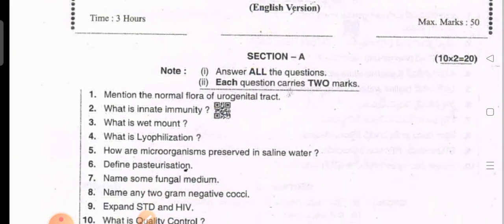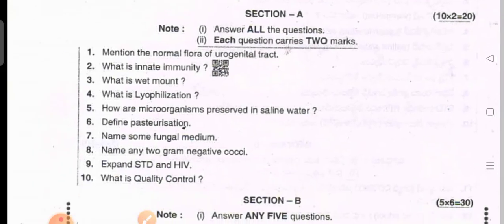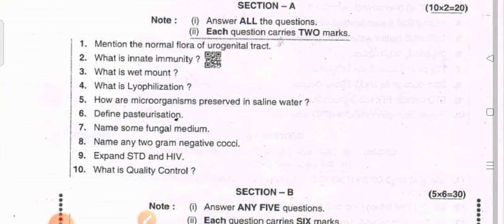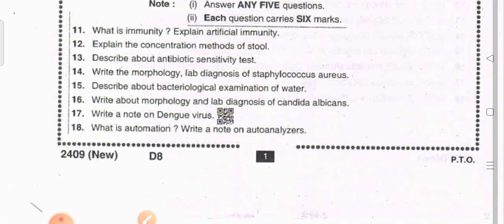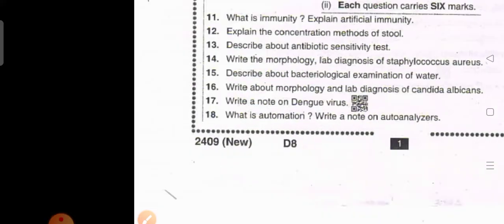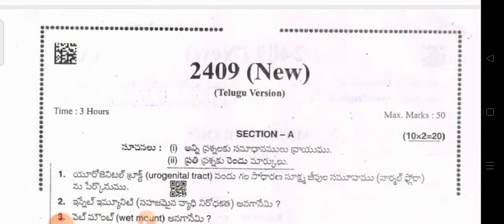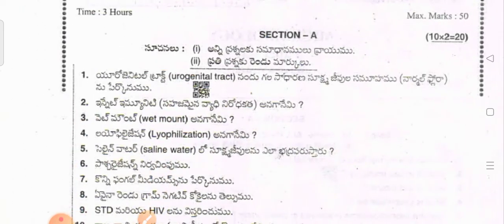Ap/MLT -2nd yr/ paper-2 Model question paper-2/ Microbiology